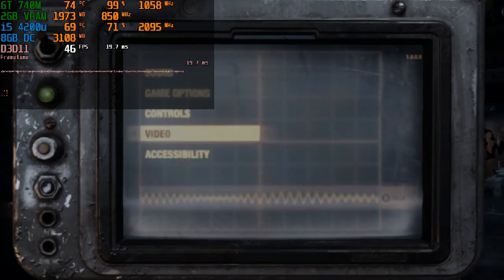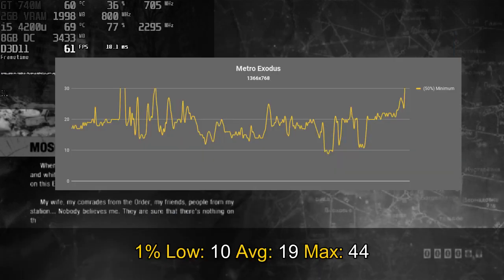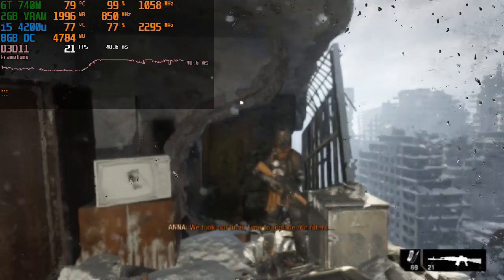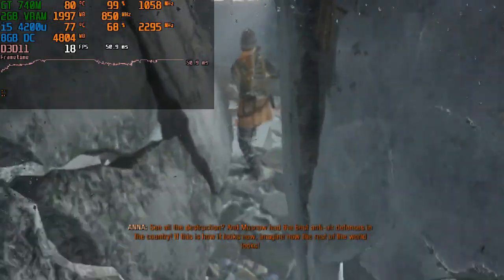Metro Exodus (GT 740M/GT 825M/GT 920M) [Unplayable]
*-*-*-*-*-*-*-*-*-*-*-*-*-*-*-*-Great Deal!!!*-*-*-*-*-*-*-*-*-*-*-*-*-*-*-*-*-*-
Warhammer Vermintide 2 added to your STEAM account by the end of the month for only 12$

PC Specs:
Model: Asus X550LB-XO055H
CPU: Intel Core i5-4200U 2.3GHZ
Ram: 8GB DDR 3L 1600MHZ CL11

Software:
GPU Drivers: Nvidia ForceWare 419.17 WHQL
OS: Windows 10 Spring Update 64Bits
Monitor Stats & FPS Logging: Msi Afterburner 4.5.0
Data Organizer and Cloud: Google Docs
Video Editor: Wondershare Movie Editor
Video Recorder: W10 Xbox DVR